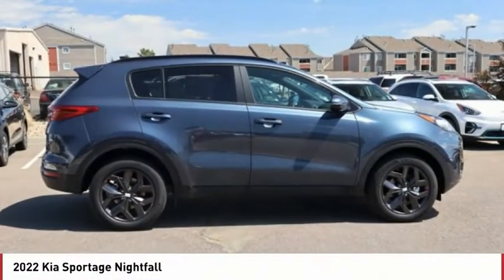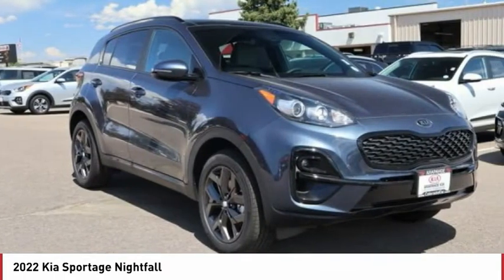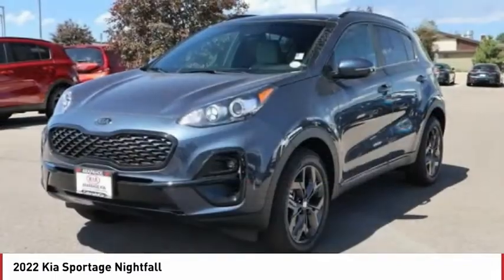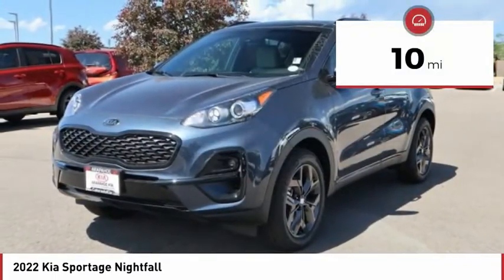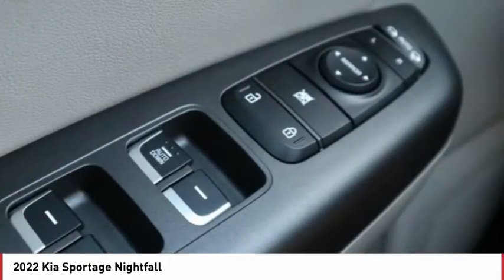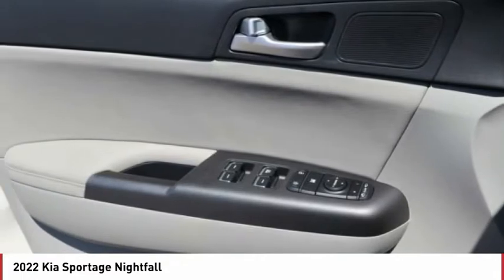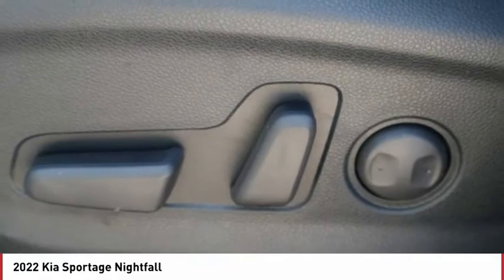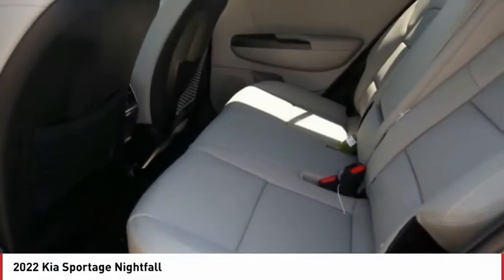2022 Kia Sportage Greenwood Village CO N5047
Arapahoe Kia
9400 E Arapaphoe Rd

Pacific Blue Recent Arrival! 2022 Kia Sportage Nightfall AWD 6-Speed Automatic Electronic with Overdrive4D Sport Utility 2.4L I4 DGI DOHC 16V22/26 City/Highway MPG Price includes $699 D&H Fee, and all applicable rebates some customers may not qualify for all. See dealer for details.: $1000 - Kia Customer Cash. Exp. 07/06/2021